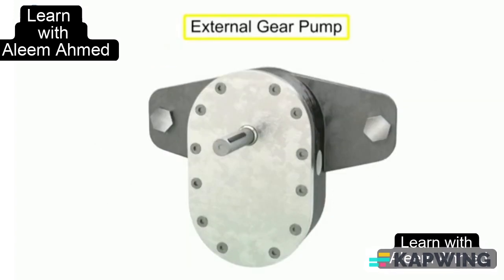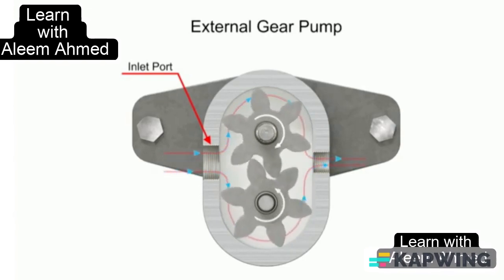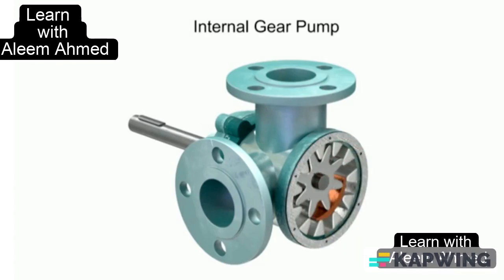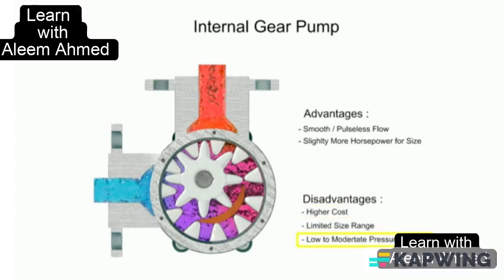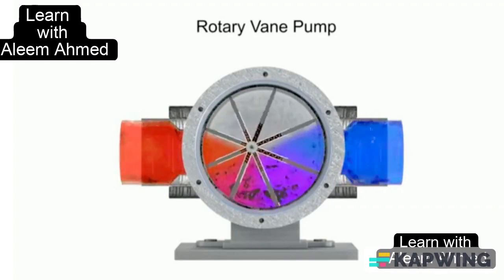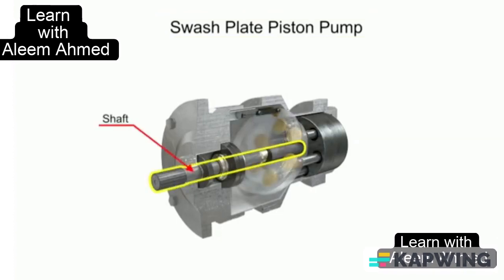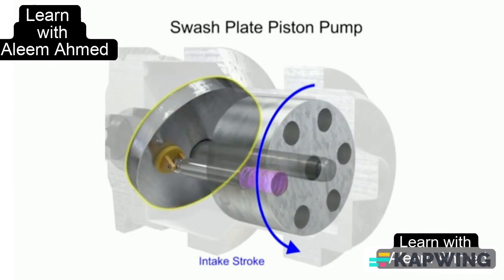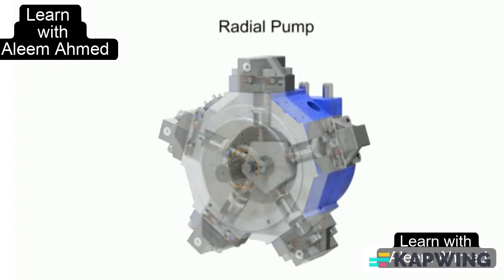Pumps and its types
A Pump is a mechanical device which is used to move liquids or slurries from one point to another point by increasing the mechanical energy of the liquid or the slurry. Since energy is supplied to the pump in order for it to work, they are called energy absorbing devices. They add energy to the fluid and in the process they pressurize the fluid.

The Pumps are classified into two classes; positive displacement pumps and dynamic pumps. In positive displacement pumps the fluid is directed into closed volume and the boundaries of the closed volume move in such a way that they expand or contract in order to receive and discharge the liquid. In dynamic pumps, there is no closed volume but there are rotating blades called impeller blades which input energy in the fluid